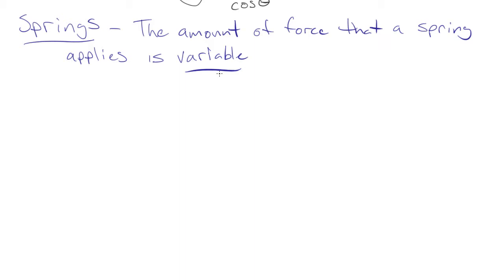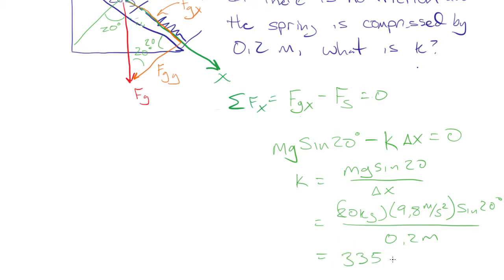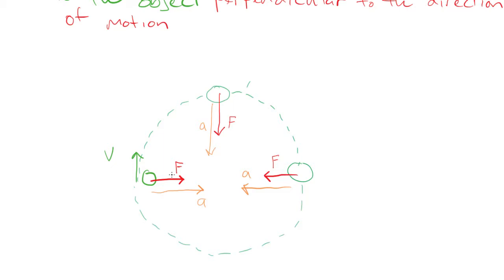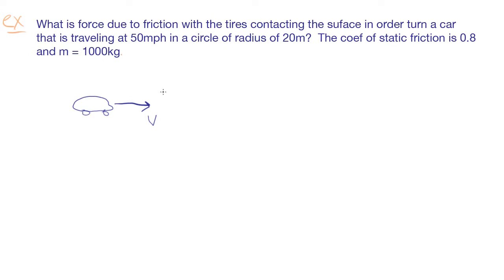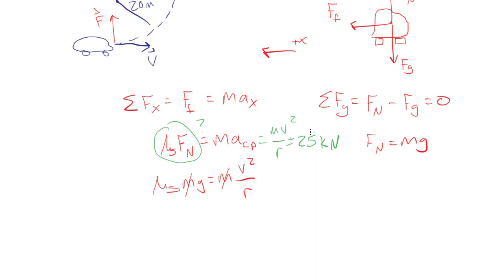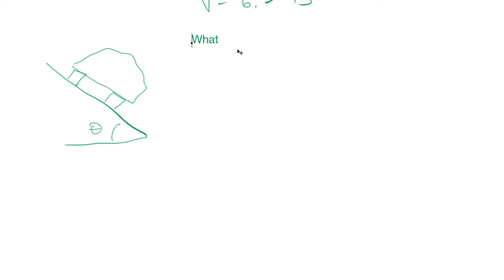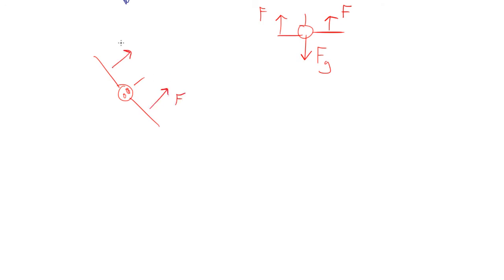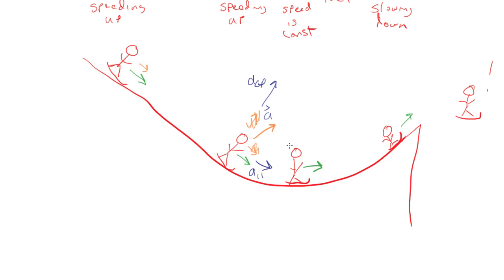Springs and Circular Motion: Algebra physics